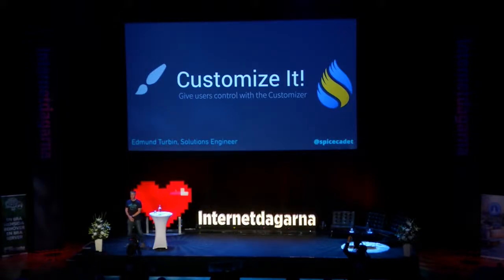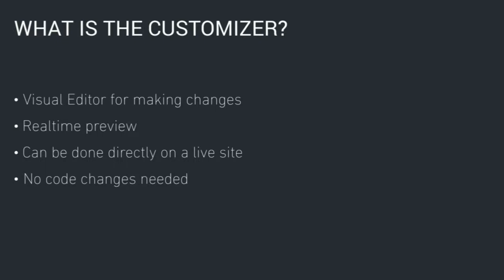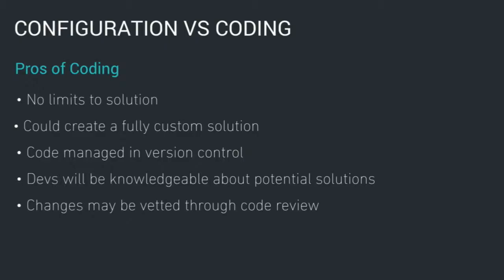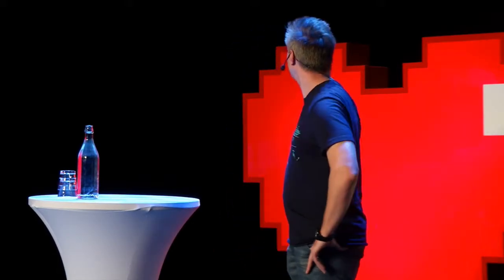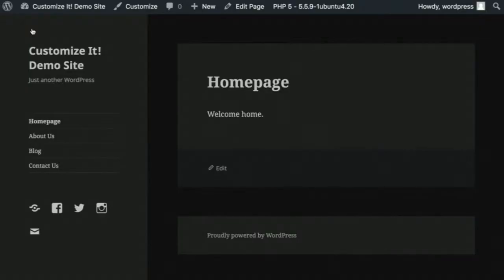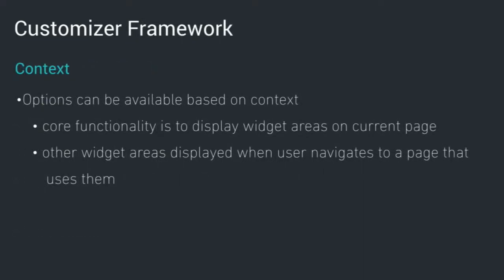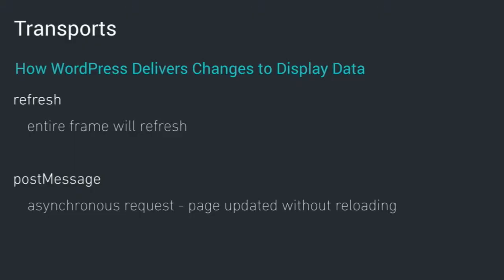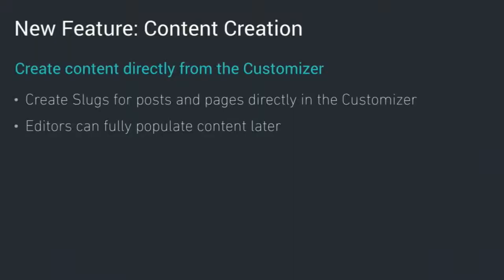Customize it! - WordCamp Stockholm - IND16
The Customizer provides WordPress themes with a unique way to change your site without having to edit code. Non-technical users can customize the site and instantly see changes while working. Understand how to take advantage of the Customizer in your theme to create configurable, flexible theme for your editors and and admins to work with.